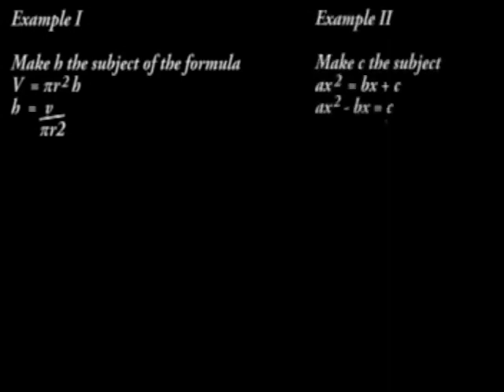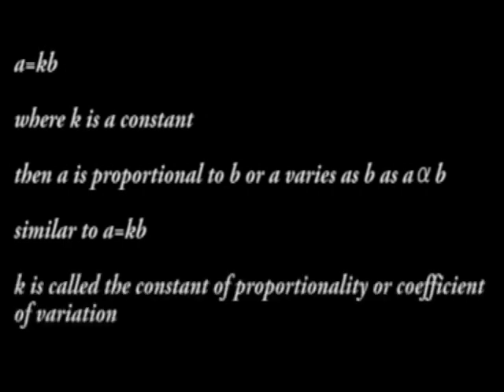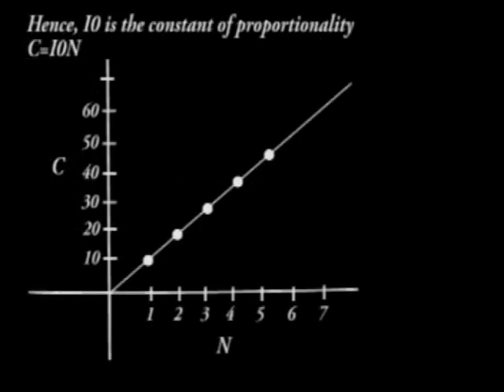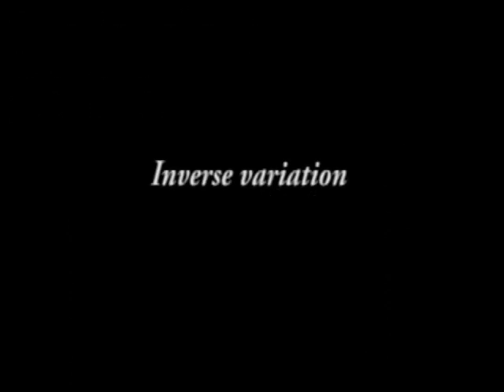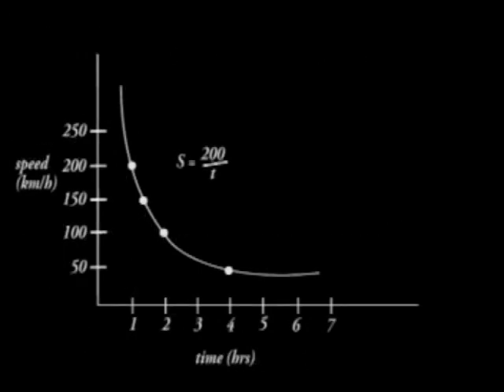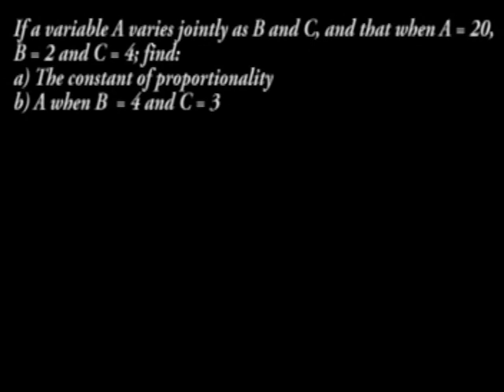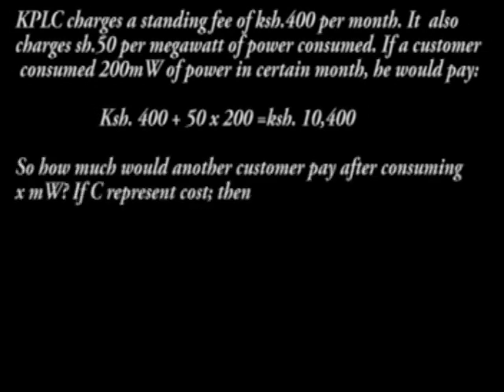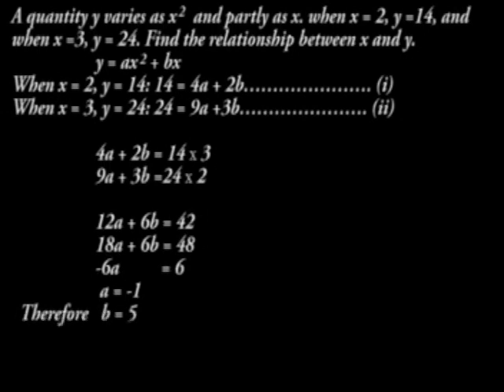9 Formulae and Variations